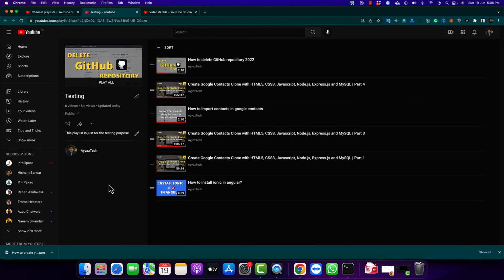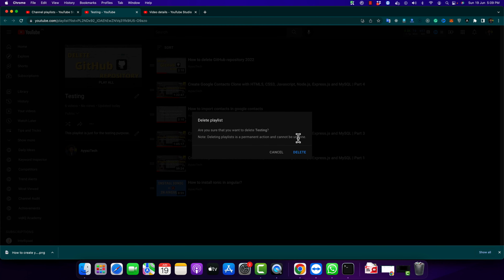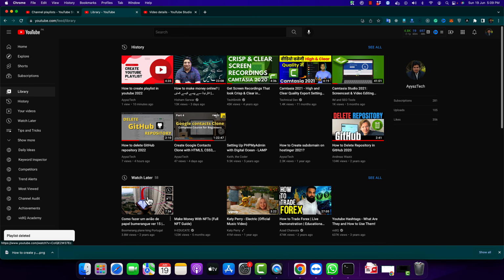How to delete playlist on youtube 2022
Hostinger offers:
- Easy-to-use control panel
- 24/7 customer support
- 30-day money-back guarantee
- And more!

In this video, I demonstrated how to delete playlists from YouTube easily. Follow these steps to manage your YouTube playlists effectively.

Chapters:
00:00:06 I will show you how to delete your playlist from YouTube.
00:00:13 Open the YouTube Studio.
00:00:22 Click on the playlist.
00:00:28 Find the playlist you want to delete.
00:00:34 Click on the playlist you want to delete.
00:00:43 Click on the three dots on the playlist.
00:00:49 Click on 'Delete playlist'.
00:01:00 Confirm the deletion.
00:01:04 Playlist is removed.